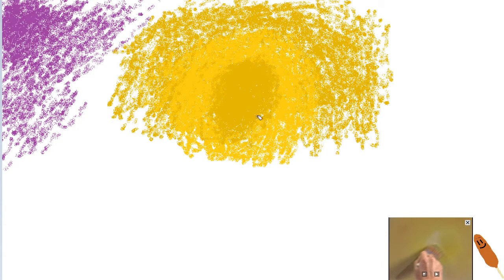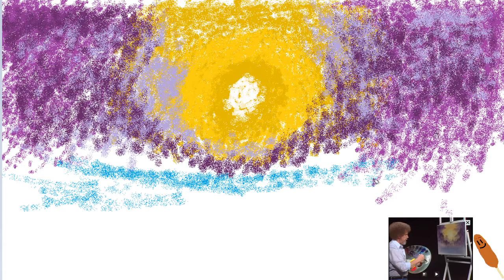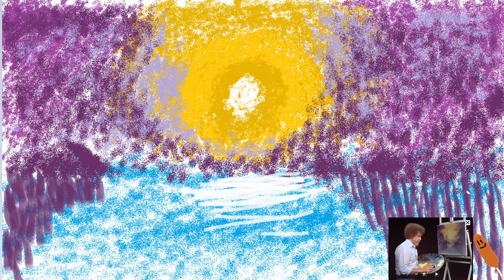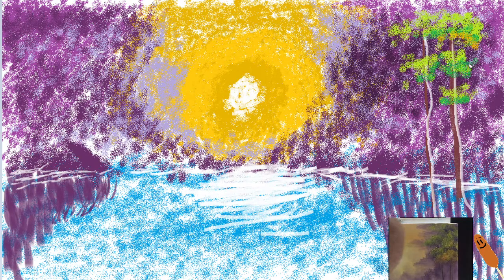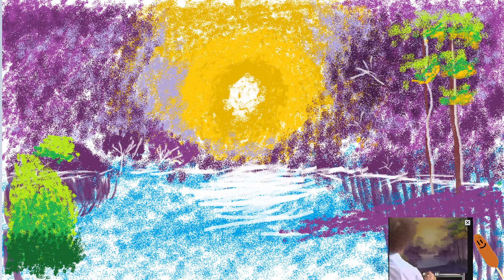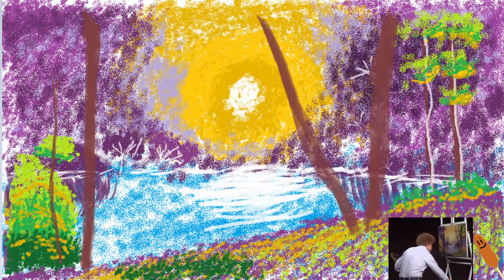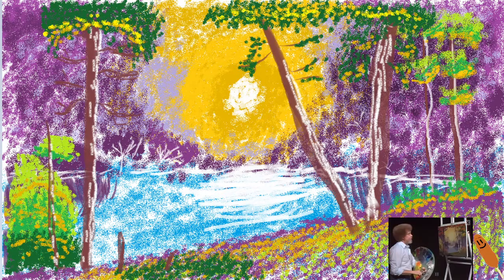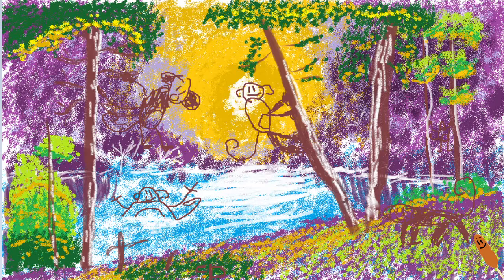Corn The Dog - MS Paint Bob Ross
Cornelius needs to BRUSH up on his art skills :0
In order to draw the perfect monkeys, he must get tutelage from none other than Bob Ross. Can he create a $1,000,000 masterpiece with MS Paint?!